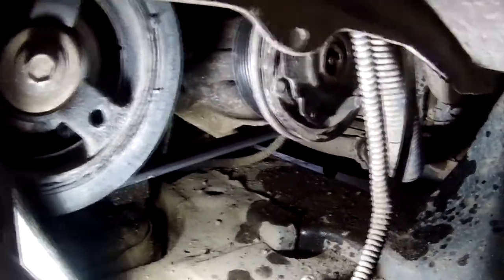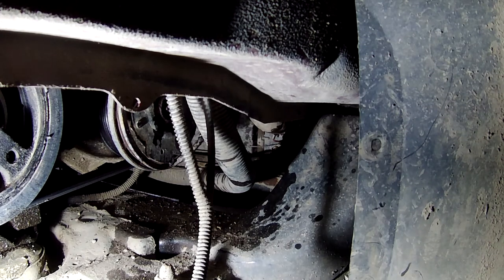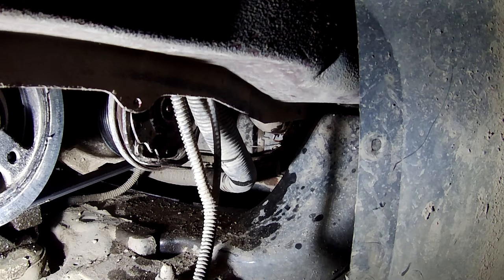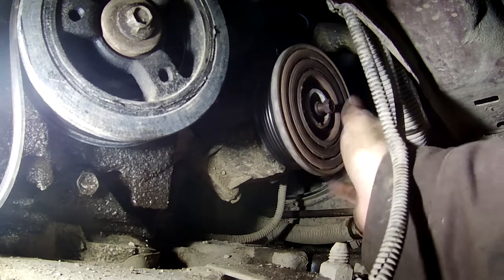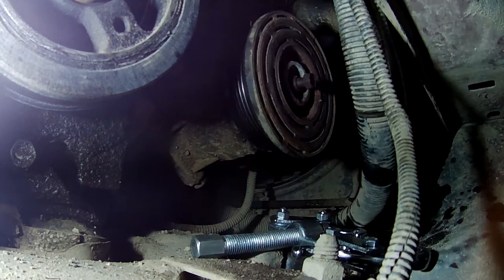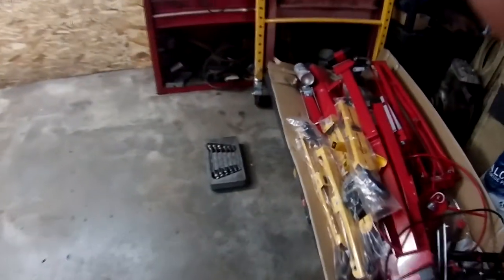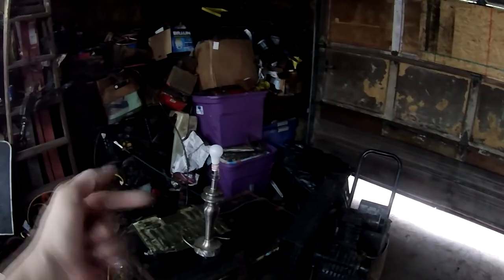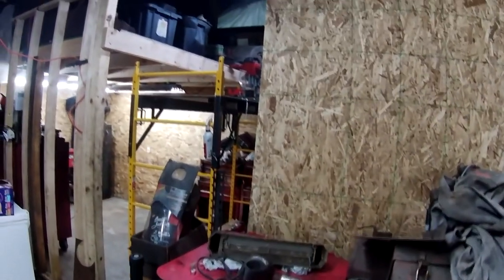99-05 venture) silhouette) montana) van A/C compressor clutch replacement Pt.1